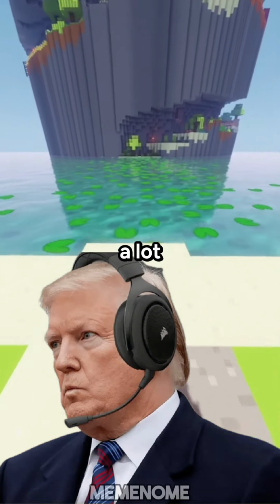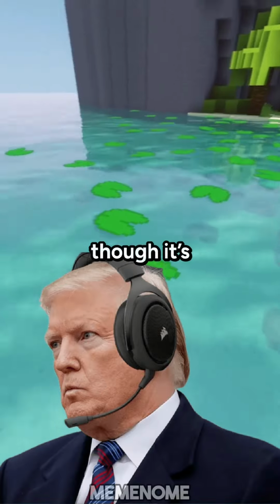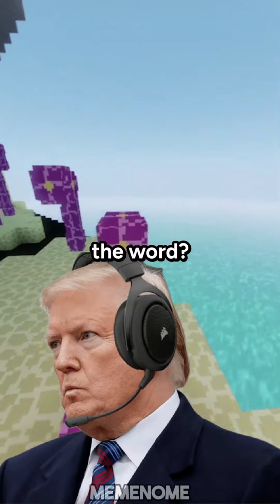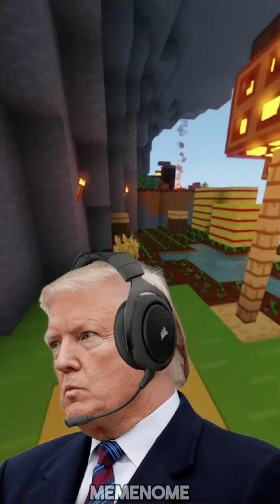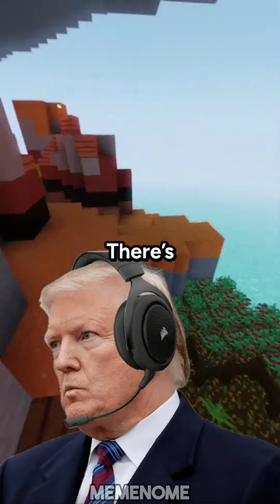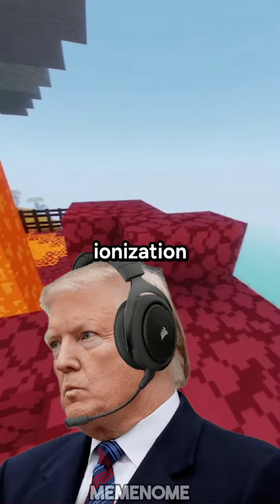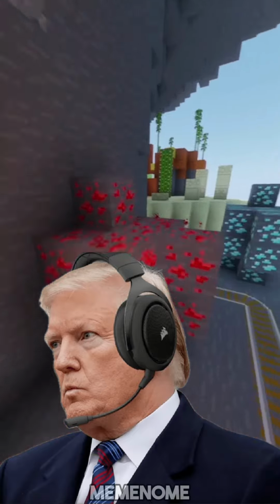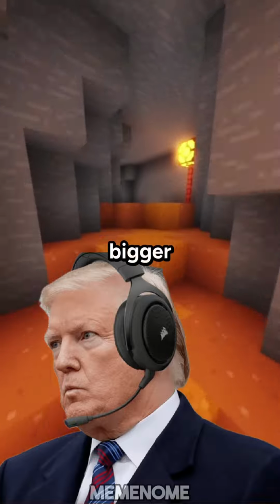Structure of Matter & Atomic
Atomic structure: protons, neutrons, electrons

Isotopes & average atomic mass

Electron configuration & periodic trends

Ionization energy

Electronegativity

Atomic radius

Development of atomic models (Dalton → Bohr → Quantum model)